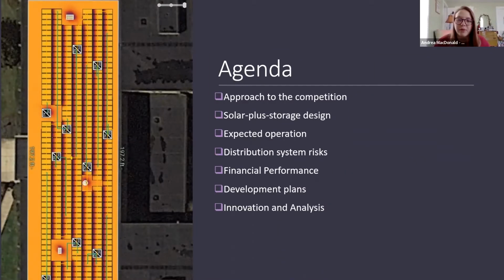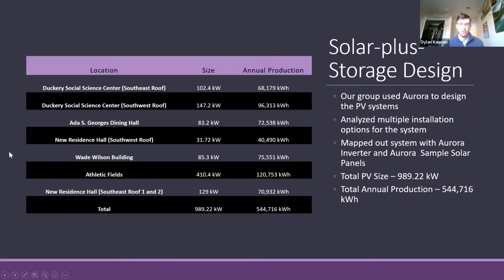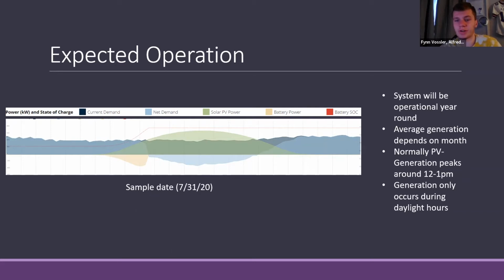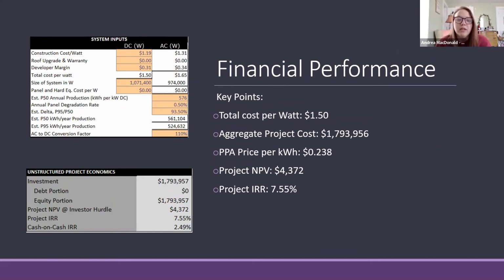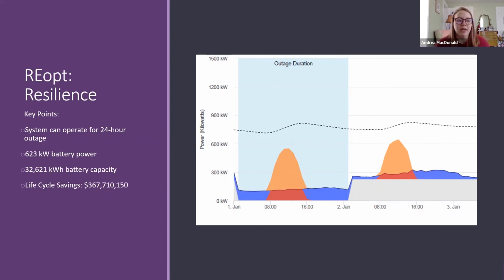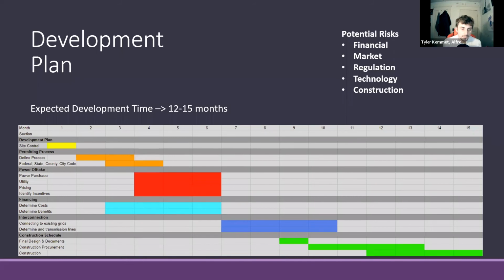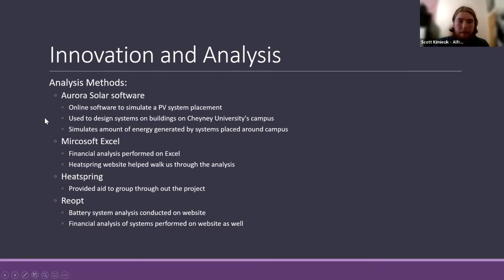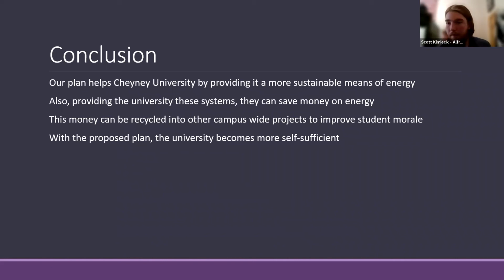Solar District Cup 2022 Competition Event: Alfred University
This video was produced when the laboratory operated as the National Renewable Energy Laboratory (NREL). The laboratory is now the National Laboratory of the Rockies (NLR). Presentation by Alfred University in the U.S. Department of Energy's Solar District Cup Collegiate Design Competition Class of 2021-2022 Competition Event on April 24, 2022. This team competed in the Cheyney University of Pennsylvania district use case division.